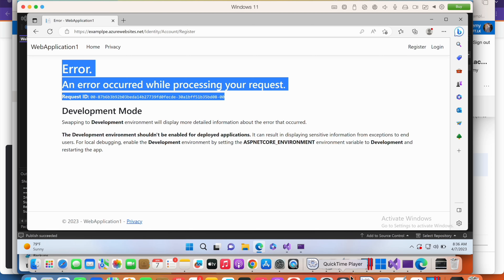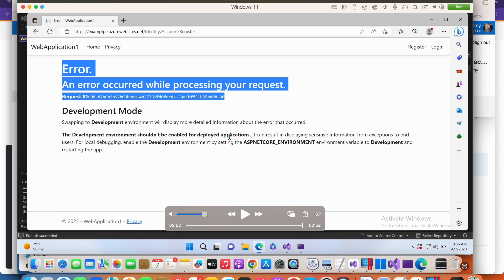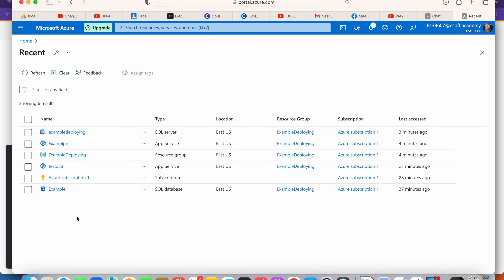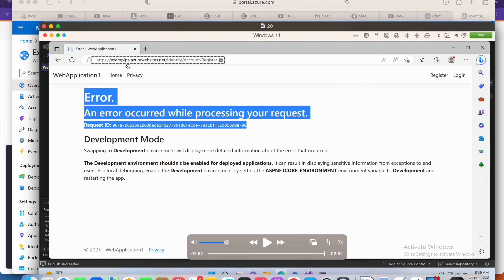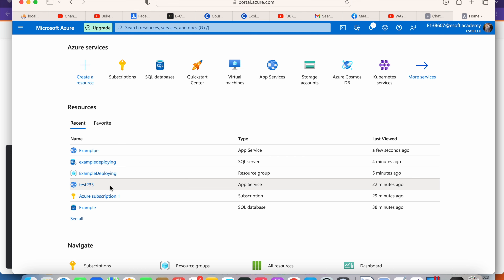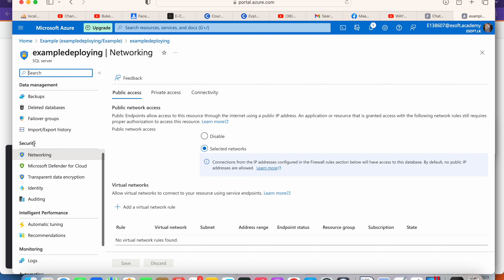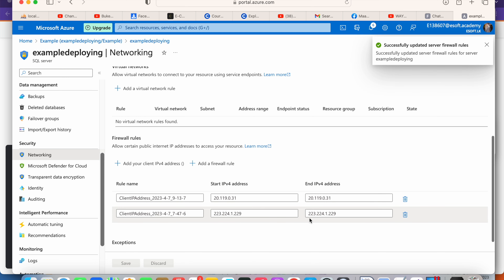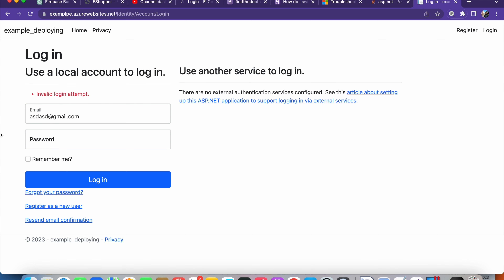In local Azure SQL Database works, but Database not works when i deploy ASP.NET MVC web app to azure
An error occurred while processing your request.

Development Mode
Swapping to Development environment will display more detailed information about the error that occurred.
The Development environment shouldn't be enabled for deployed applications. It can result in displaying sensitive information from exceptions to end users. For local debugging, enable the Development environment by setting the ASPNETCORE ENVIRONMENT environment variable to Development and restarting the app.